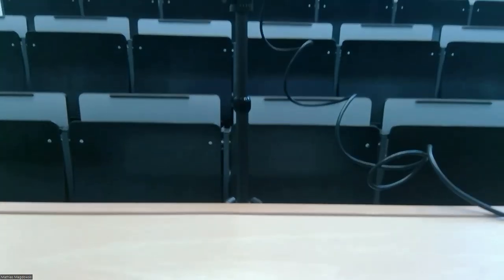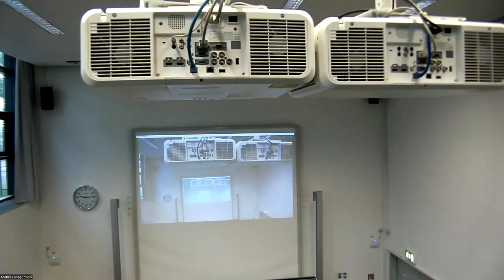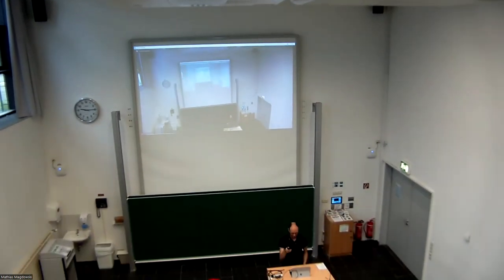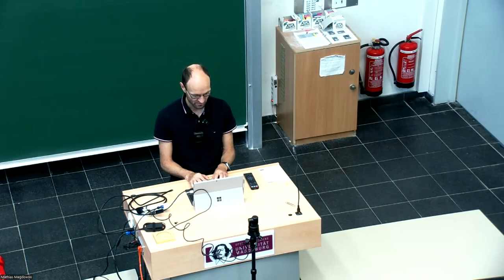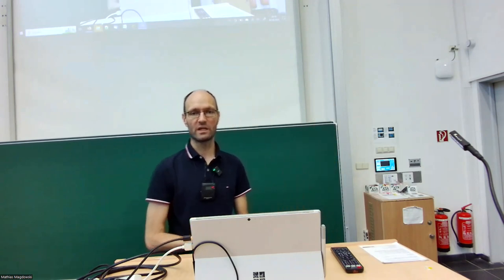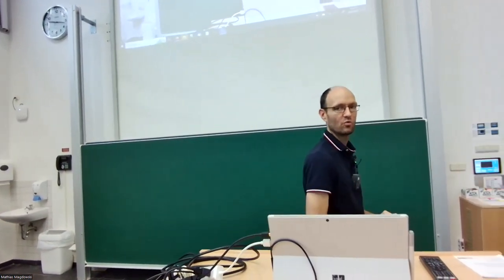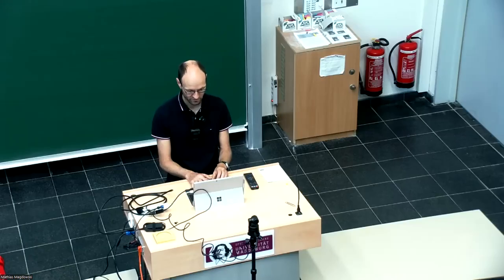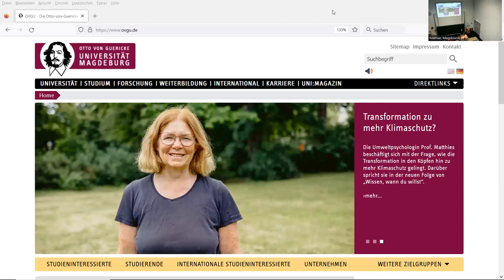Hybrid teaching with the build-in camera & microphone in lecture hall 2 in G22 of the OVGU Magdeburg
In this short video, I briefly present the connection and operation of the permanently installed lecture hall camera and the corresponding microphone in lecture hall 2 in building 22A of the Otto von Guericke University Magdeburg for hybrid teaching or the simultaneous transmission of a classroom lecture or a classroom plenary in a video conferencing software such as Zoom. A high-quality camera, which can be panned and zoomed by remote control, is installed there and connected to the laptop via a USB cable together with the lecture hall sound of a Sennheiser wireless microphone. This can be used to facilitate simple hybrid teaching events quite quickly without much technical preparation.

As you can hear, the sound even sounds a bit better without the original audio setting in Zoom.

Chapter marks:
0:00 Introduction
0:37 Mikrophone "Web Presenter HD"
1:48 Camera "Web Presenter HD"
3:52 OBSBOT tracking camera
5:04 DJI MIC wireless lapel microphone
5:57 Screen sharing